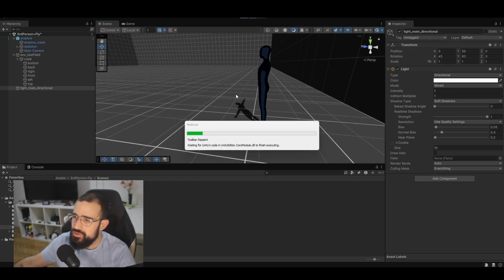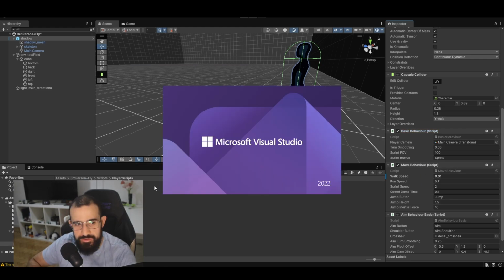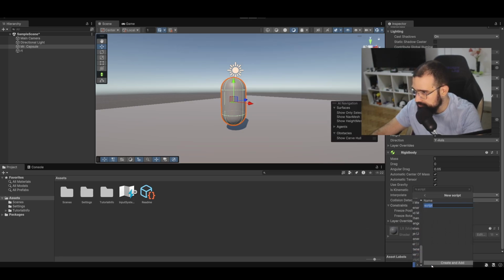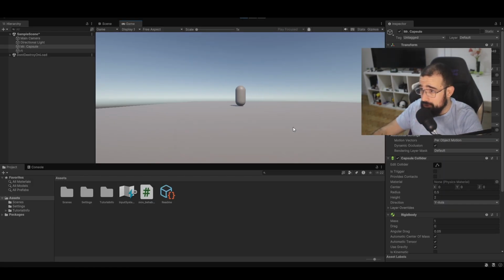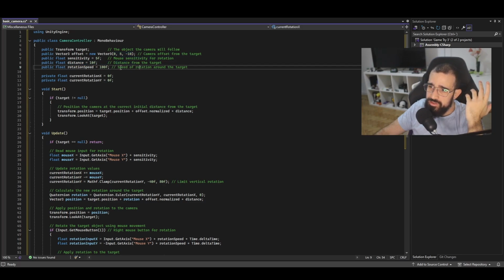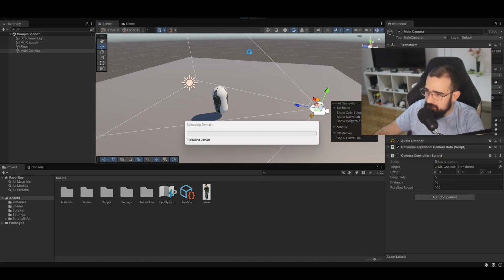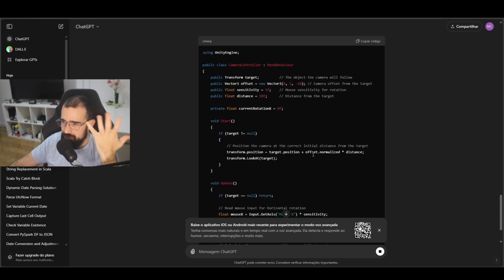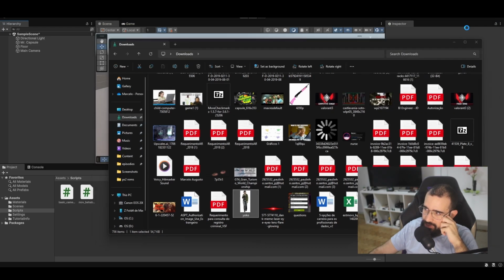It's coding time and giving up on templates | Creating a Game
Hi friends, today we getting our hands dirty with some code. I just gave up on the template that we were using because it is way less customizable then what I expected it to be, so, watch me start from the first step and develop everything by my using with some AI help.